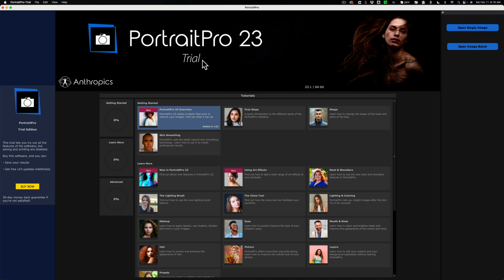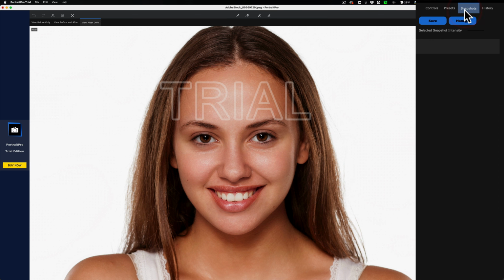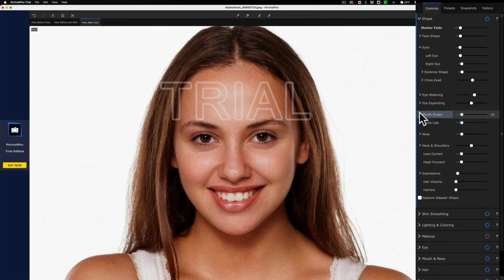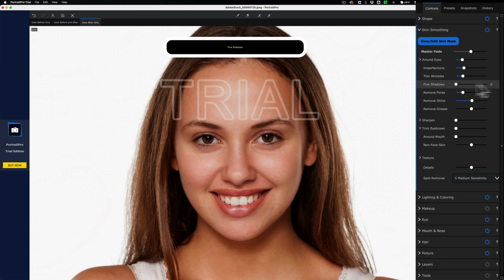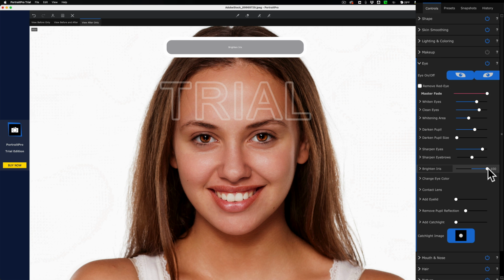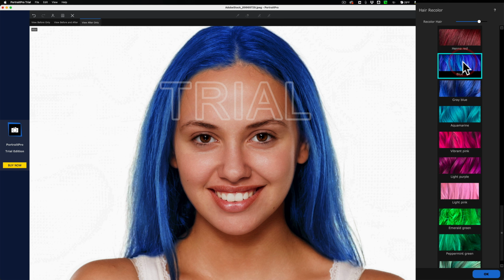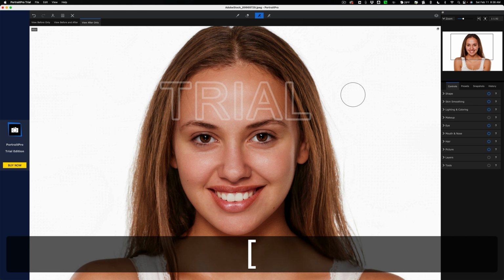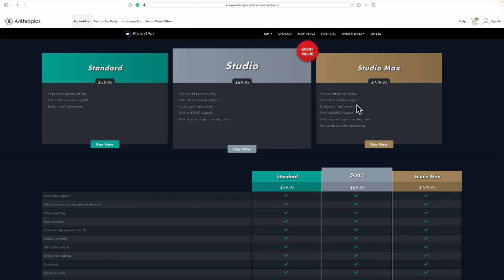Overview of Portrait Pro 23 – Is It Worth It?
In this video, I give an overview of the latest version of Portrait Pro – Portrait Pro 23.